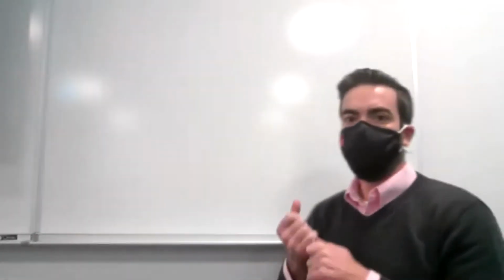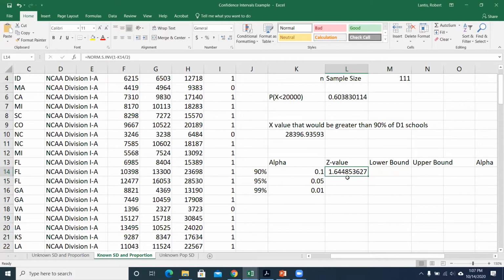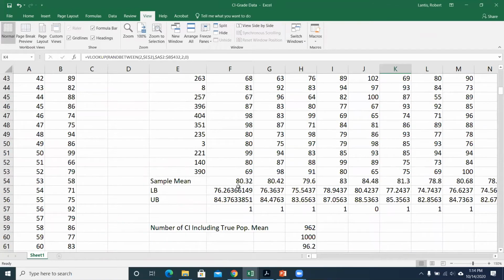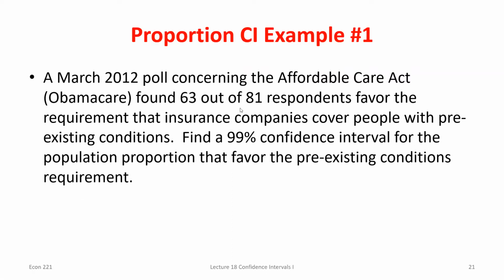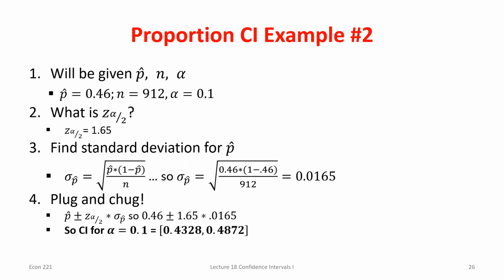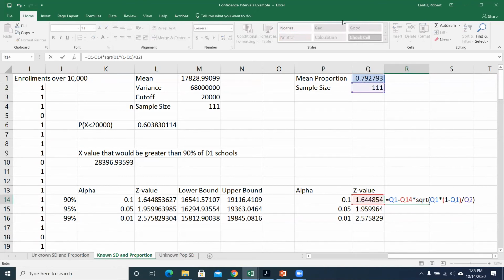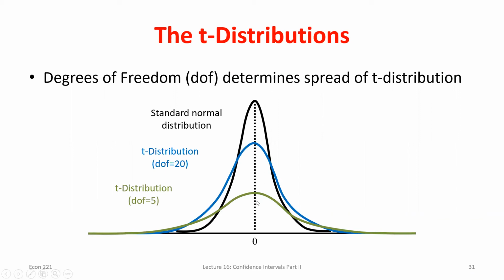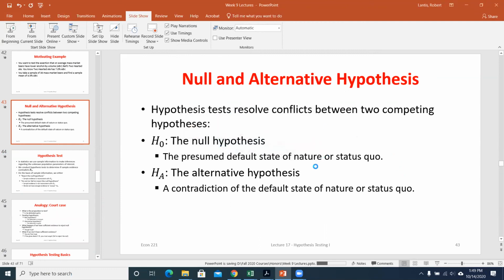10/14 Recorded Honors Lecture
Excel Example for Confidence Interval for Pop. Mean when Pop. Standard Deviation is known.
Confidence Interval for Population Proportion, and Introduction to Student t-Distribution.